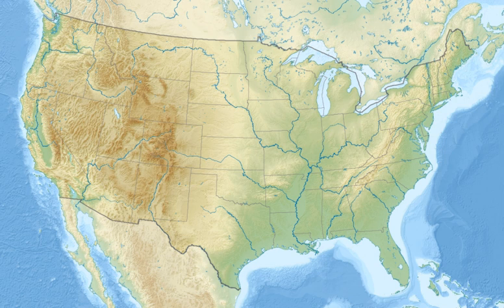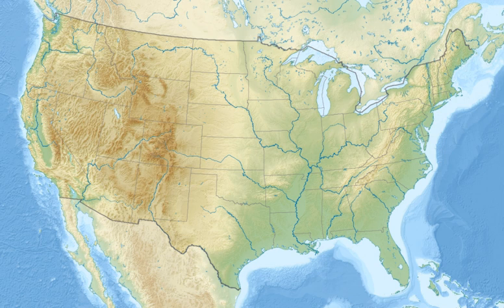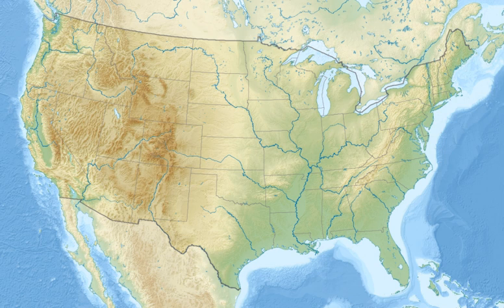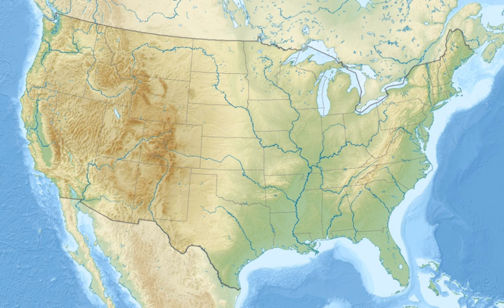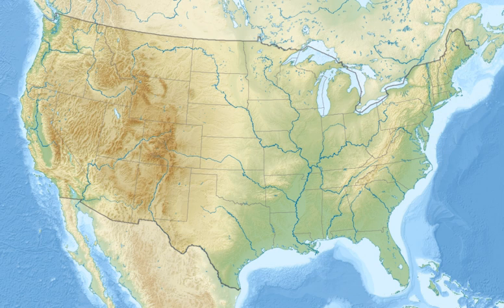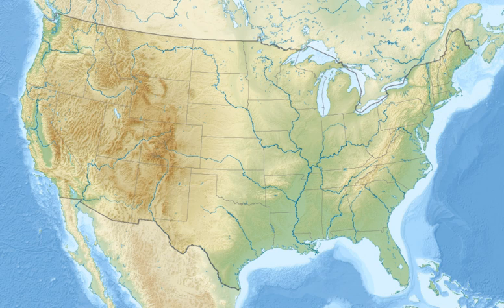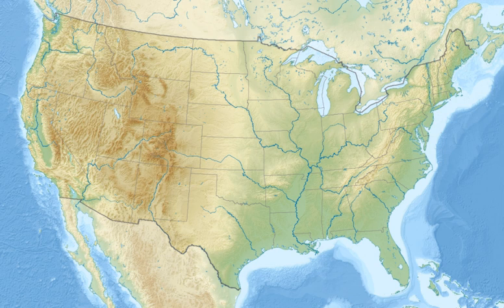Sherburne Complex Wildlife Management Area | Wikipedia audio article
00:01:03 1 History
00:02:52 1.1 State authorization
00:03:40 2 Sherburne Complex
00:04:48 2.1 Sherburne WMA
00:05:28 2.2 Atchafalaya National Wildlife Refuge
00:06:16 2.3 Bayou Des Ourses
00:06:47 3 Atchafalaya Basin
00:07:44 4 Oil and gas
00:08:04 4.1 Controversy
00:09:11 5 See also
00:09:30 5.1 Great Floods

- Socrates

SUMMARY
The Sherburne Complex is a joint land management venture of the U.S. Fish and Wildlife Service, the Louisiana Department of Wildlife and Fisheries (LDWF), and the U.S. Army Corps of Engineers that began in 1983. The area consists of 44,000 acres (180 km2), and is managed by the Louisiana Department of Wildlife and Fisheries.  The complex is located in the Morganza Flood way system of the Atchafalaya Basin about 30 miles (48 km) west of Baton Rouge, Louisiana and actually extends a little south of the I-10 Atchafalaya Basin Bridge  at Whiskey Bay, Louisiana. The bridge crosses the Whiskey Bay Pilot Channel. Located on the graveled LA 975, the west boundary is on the east side of the Atchafalaya River with the east boundary being the East Protection Levee. The complex stretches just north of old highway 190, and a short distance to the south of I-10. The nearest town is Krotz Springs to the north off US 190.